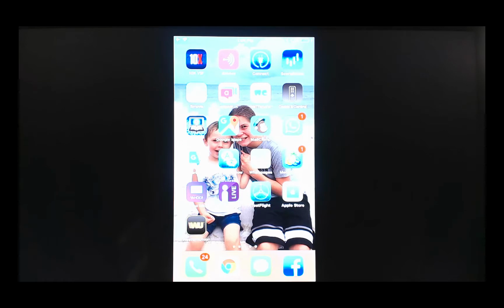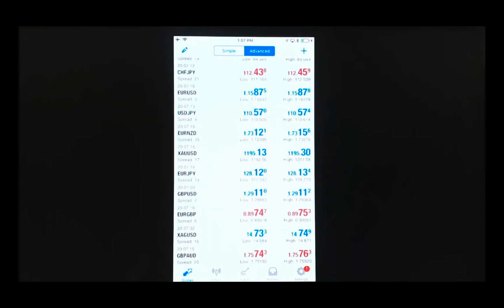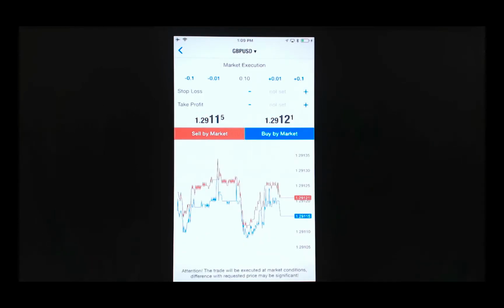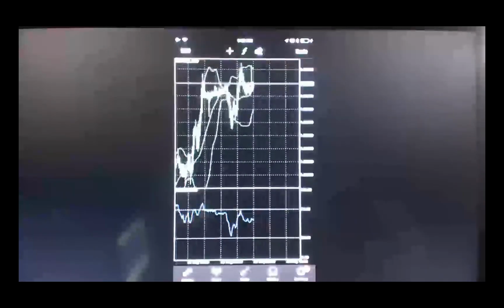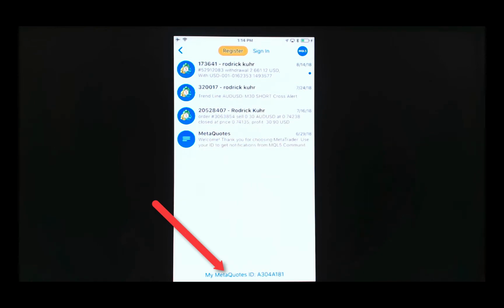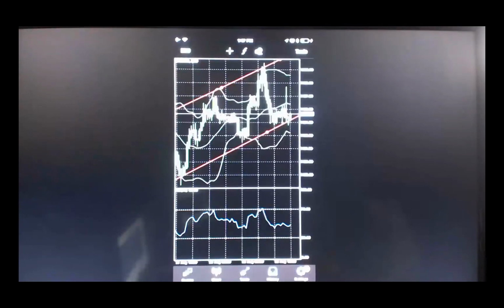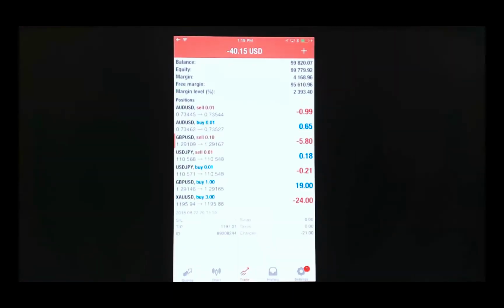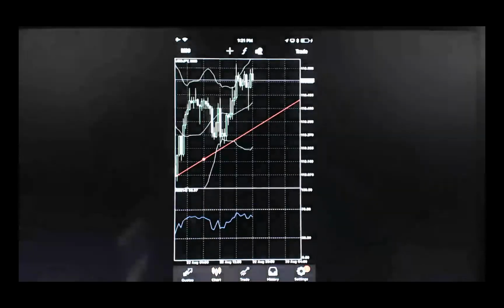forex trading done right!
just a fast video on how to link forex broker and trade on your phone